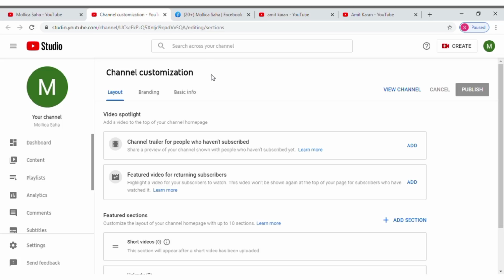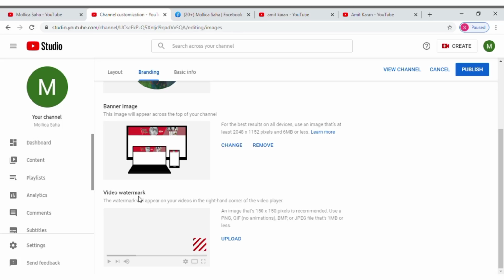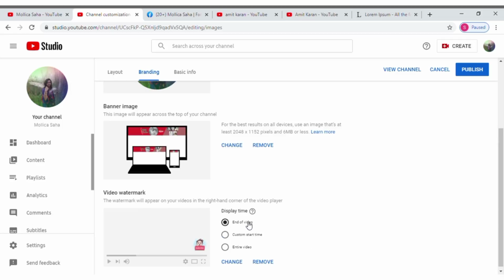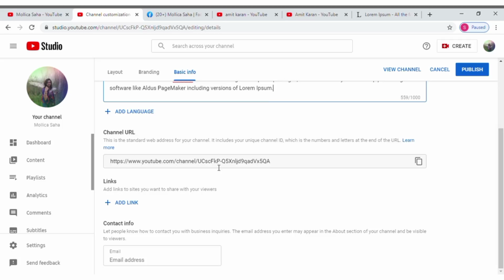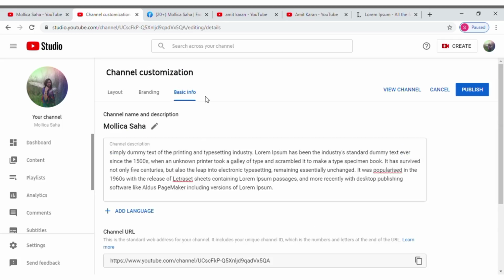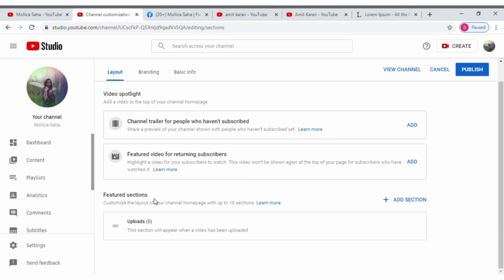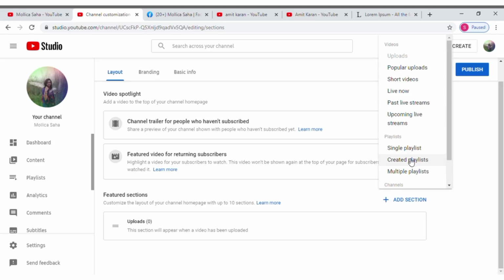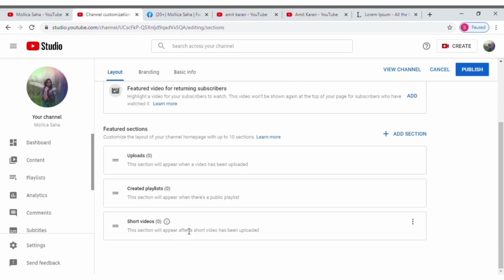YouTube Channel Customization for Beginners in English 2021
Learn how to customize YouTube Channel in proper way 2021, it's completely beginner friendly and very simple to understand.